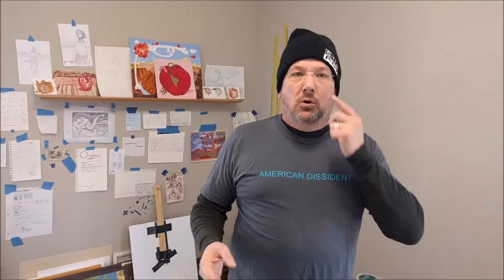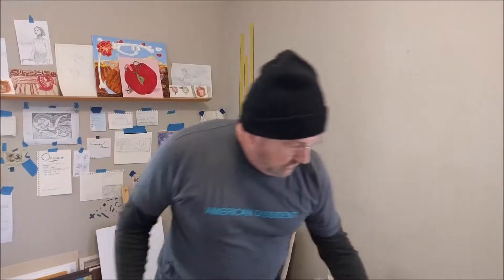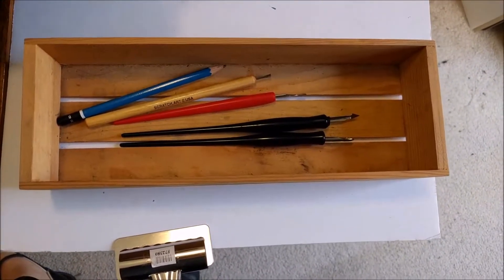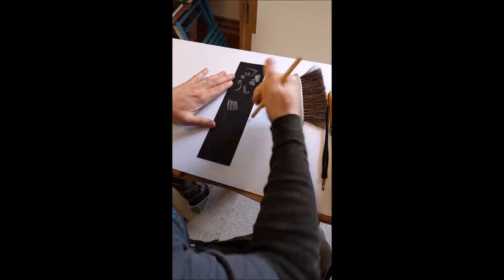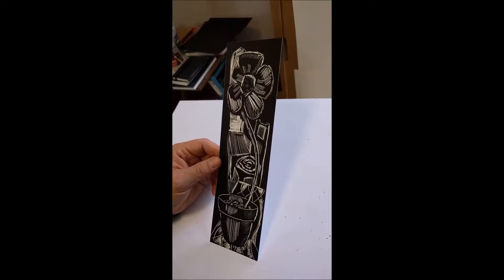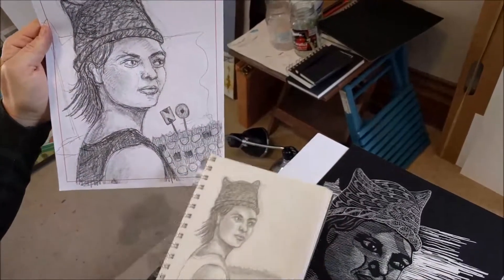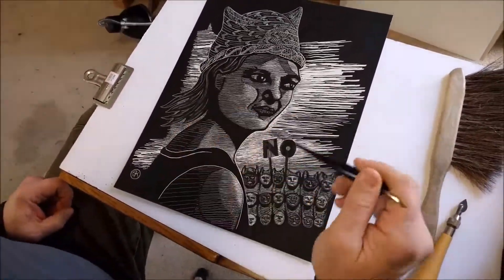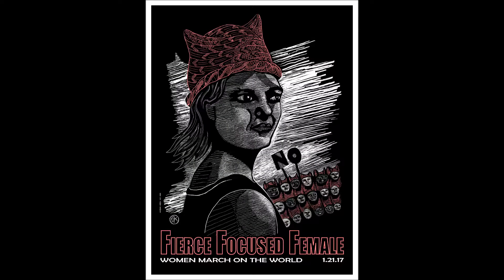Scratchboard Technique for Women's March Poster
I explain and demonstrate the scratchboard technique, and how I used it for the Women's March and the fundraising poster found